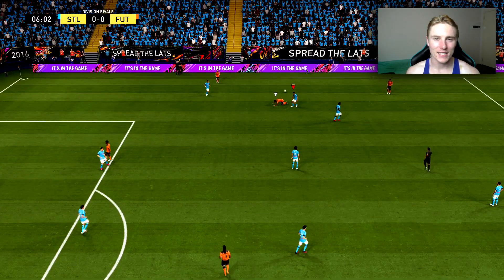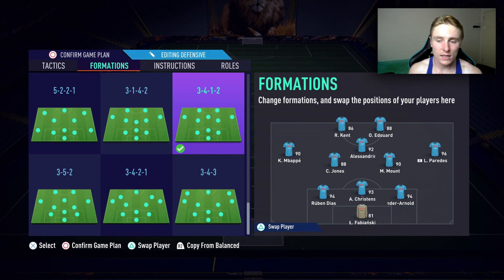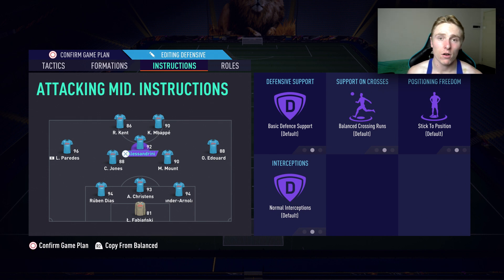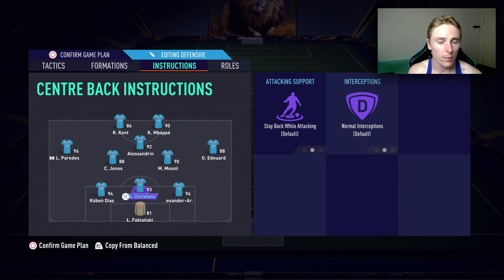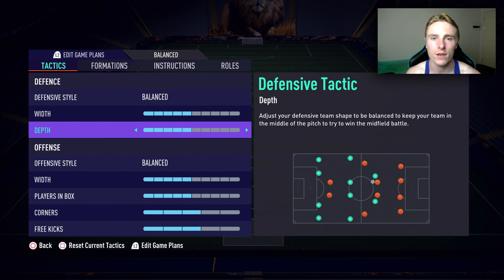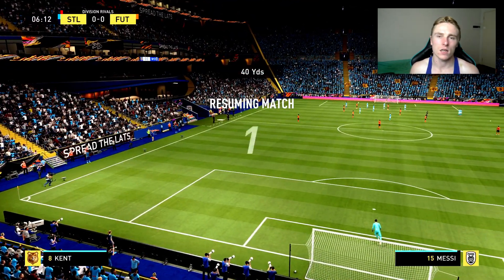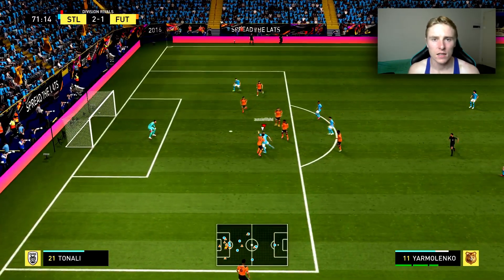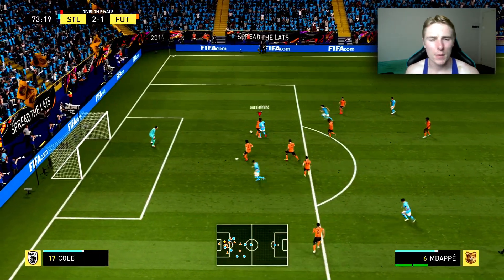How to WIN AFTER a PLAYER GETS SENT OFF in FIFA 21 | How to WIN with 10 MEN | FIFA 21 TUTORIAL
This FIFA 21 tutorial will show you how to win with 10 men after having one of your player being sent off. This tutorial will outline my custom tactics and player instructions for how to win with a red card.

DONT BE SHY!!! I generally reply to everyone within the first 24 hours of the upload :)))))